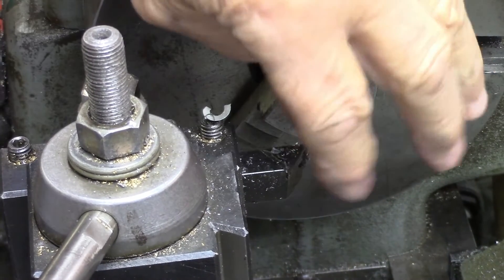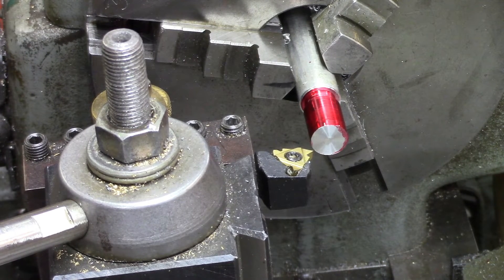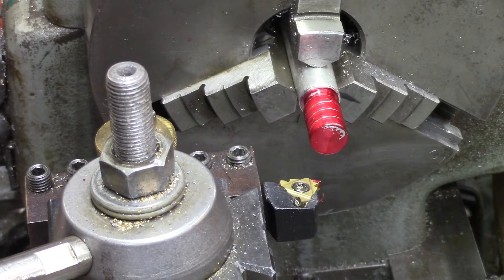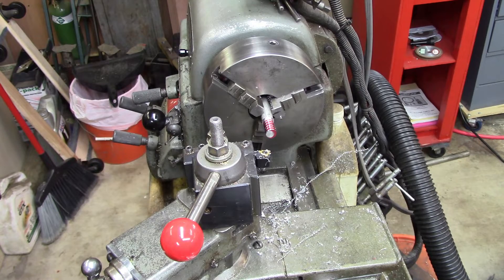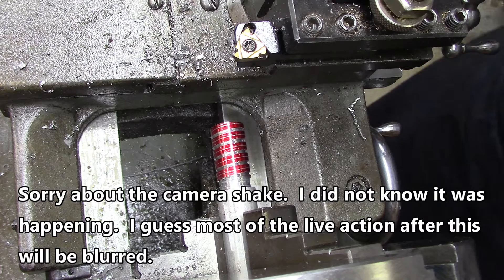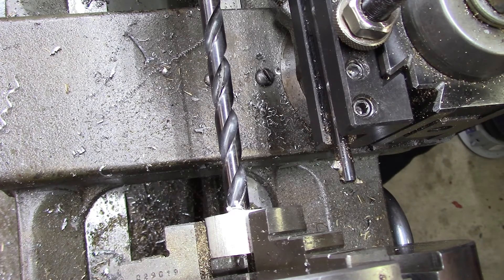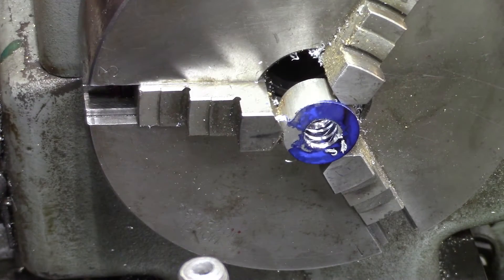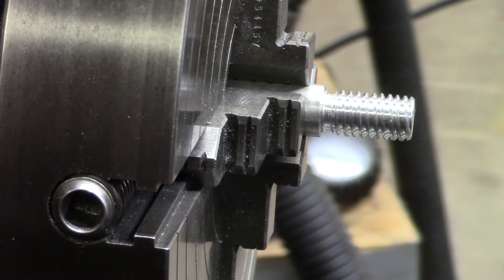Multi start thread cutting part 2 of 2